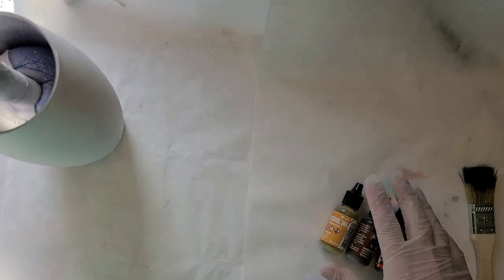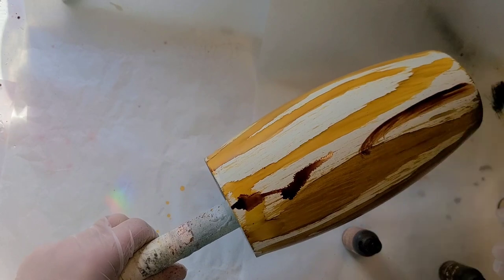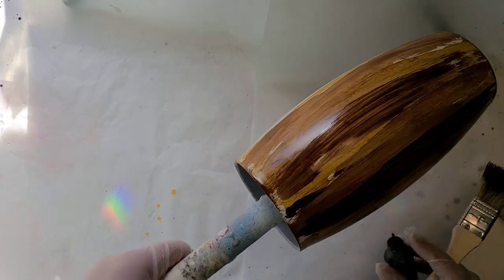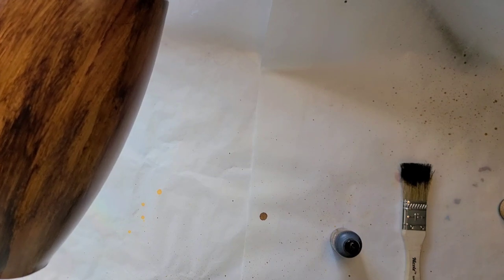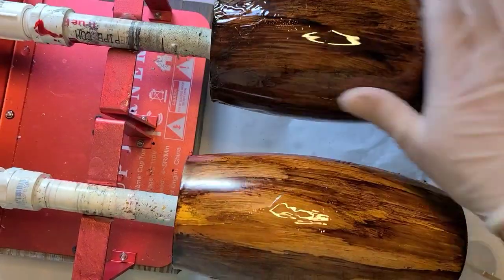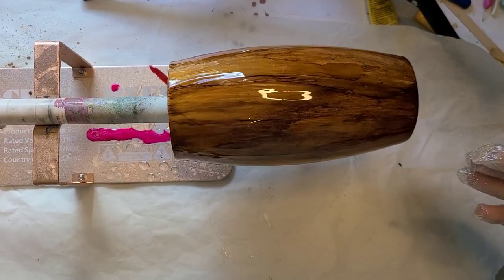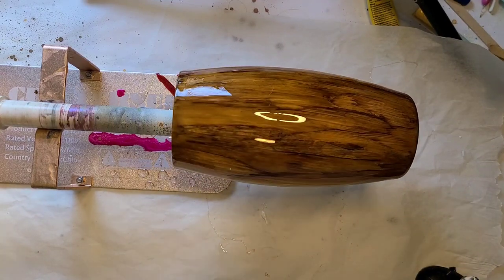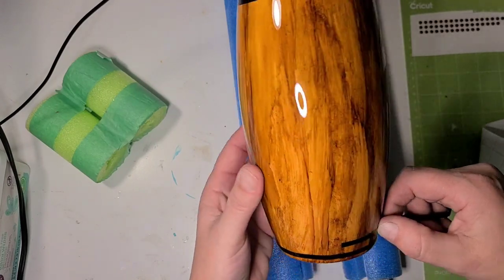Alcohol Ink Woodgrain Barrel Tumbler Trio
AMAZON